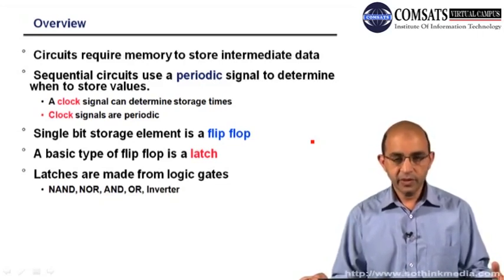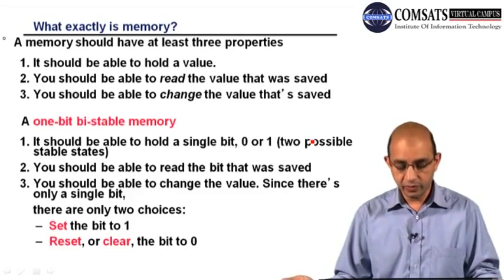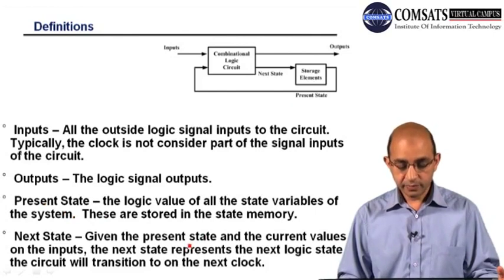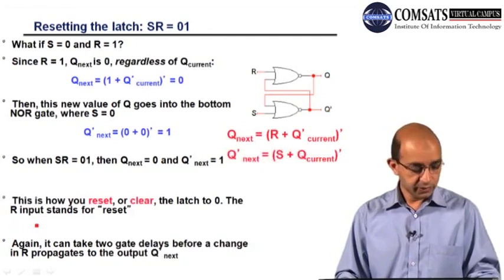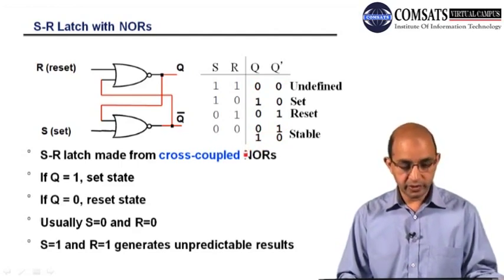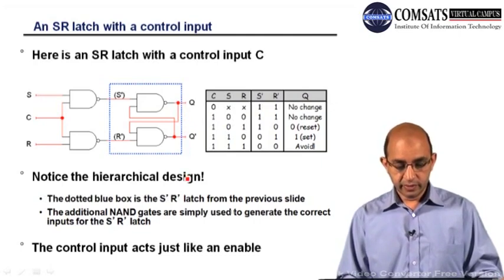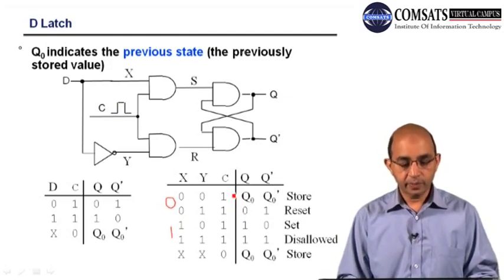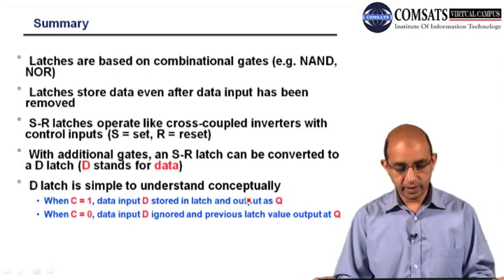Sequential Circuits: Latches|Digital Logic Design In Hindi Urdu EEE241 LECTURE 20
Latches are based on combinational gates (e.g. NAND, NOR)
Latches store data even after data input has been removed
S-R latches operate like cross-coupled inverters with control inputs (S = set, R = reset)
With additional gates, an S-R latch can be converted to a D latch (D stands for data)